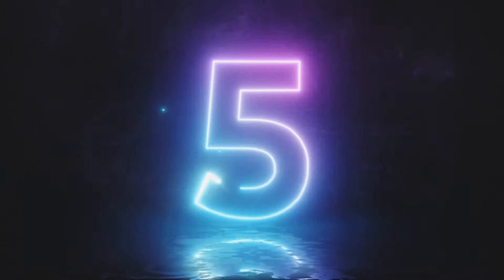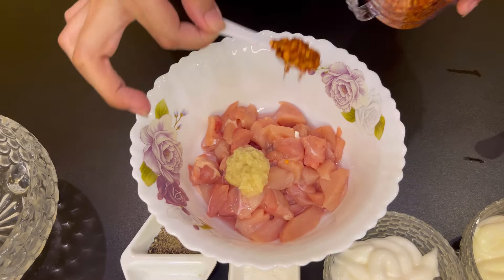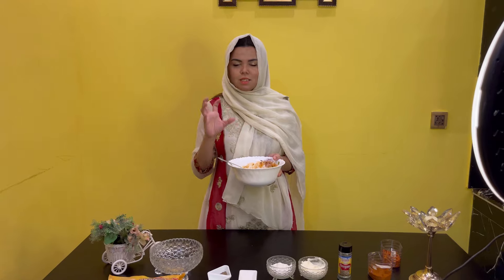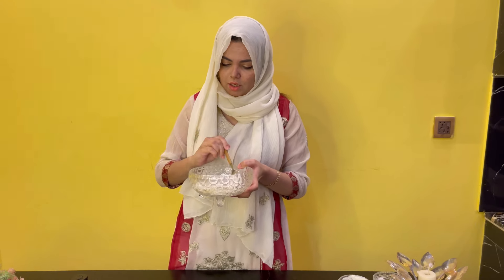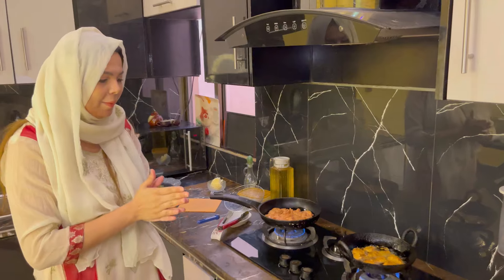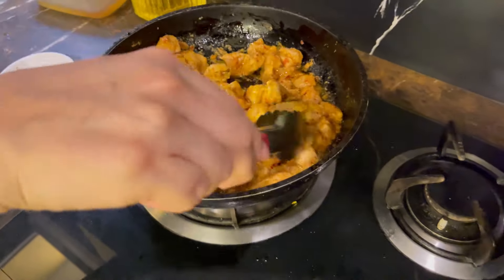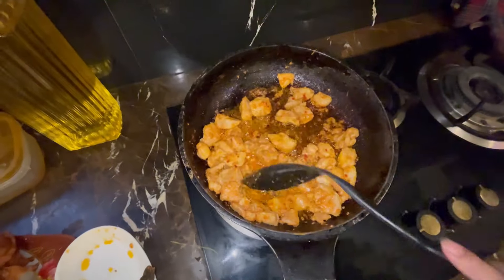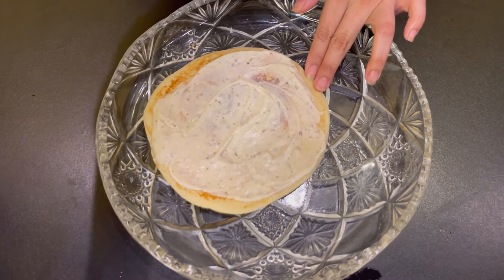2ND IFTARI ❤️ RAHEEL NAY BHT HELP KI 😂SHARED SHAWARMA RECIPE 🤤 VLOG BY AISHA RAHEEL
2ND IFTARI ❤️ RAHEEL NAY BHT HELP KI 😂SHARED SHAWARMA RECIPE 🤤